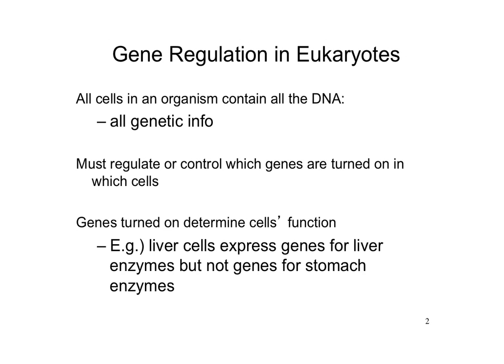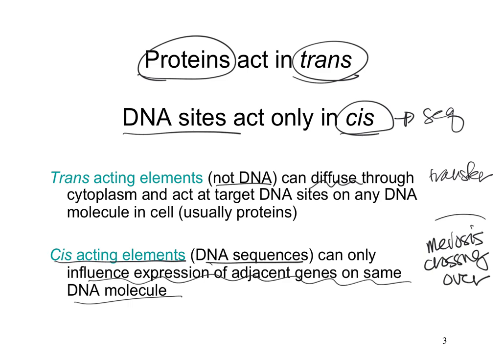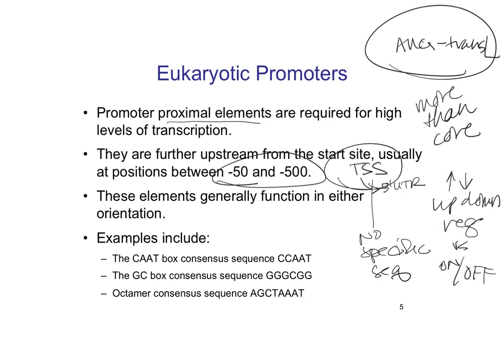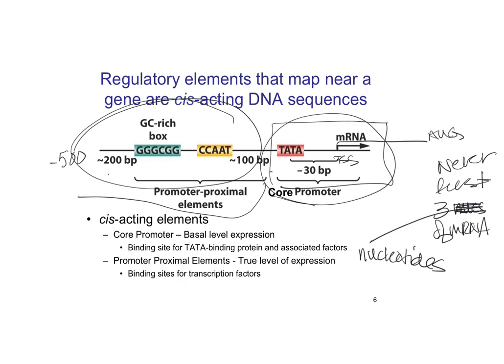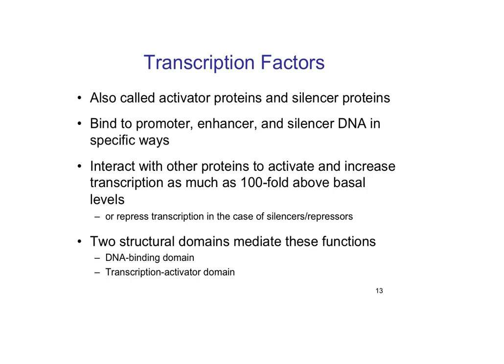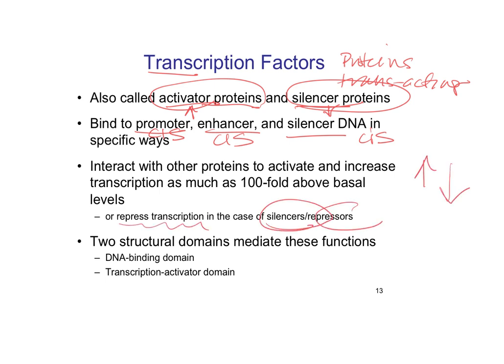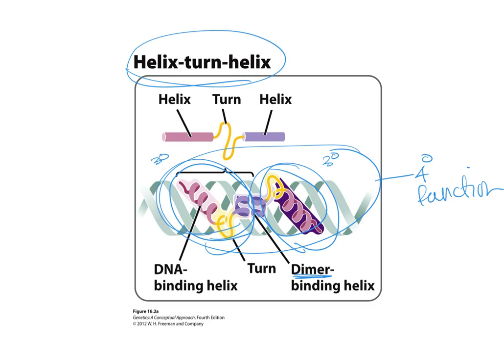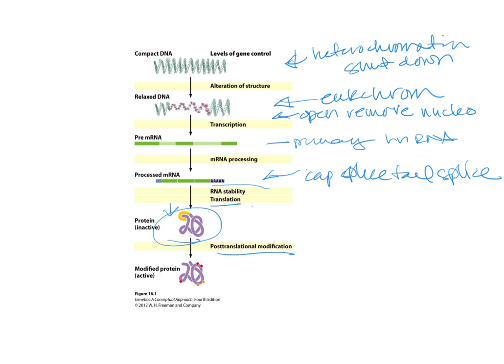pierce4e ch17eukgenereg 2